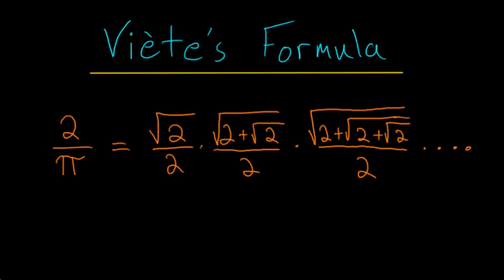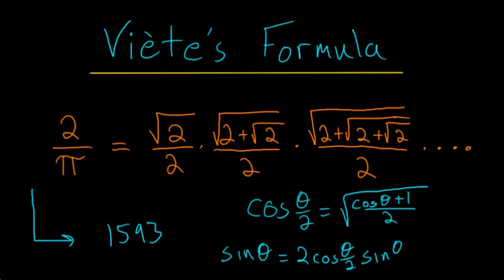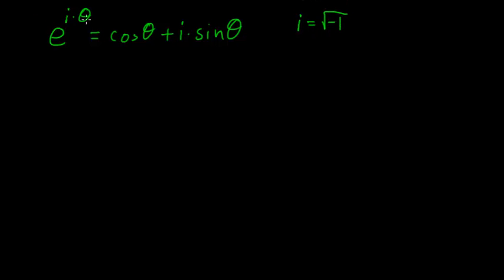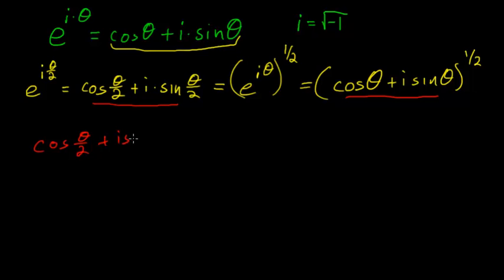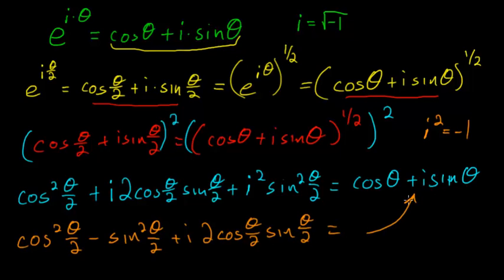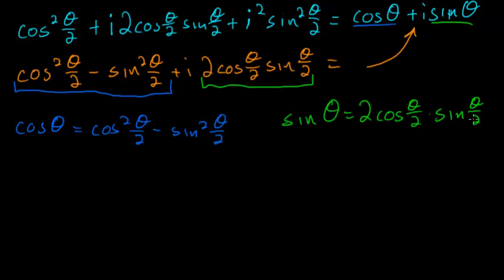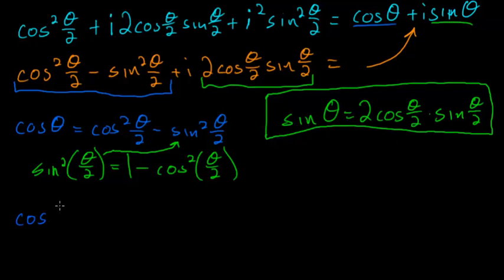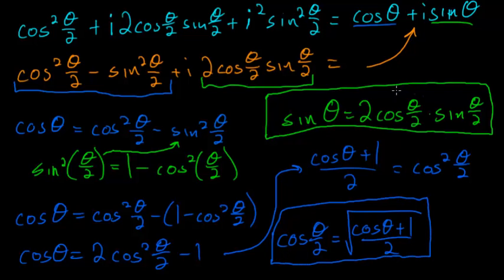Viete's Formula pt. one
Francois Viete published this formula for Pi in the year 1593. He used it to calculate Pi to 9 decimal places of accuracy. This is the first explicit formula for the exact value of Pi.